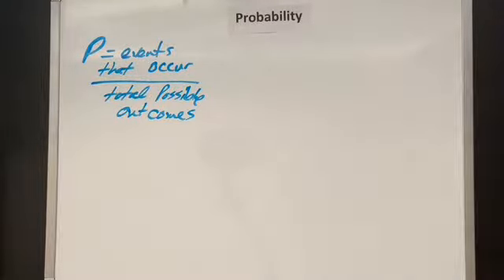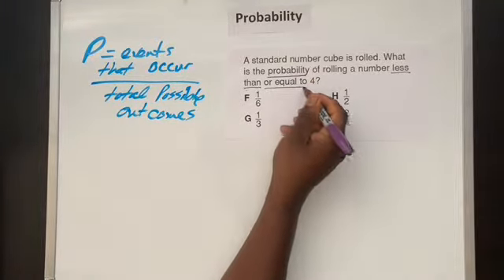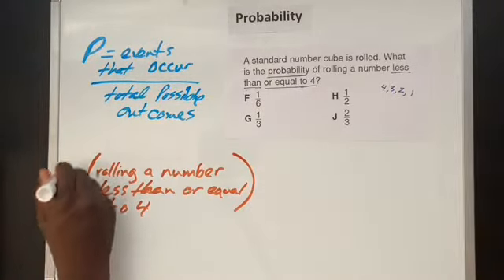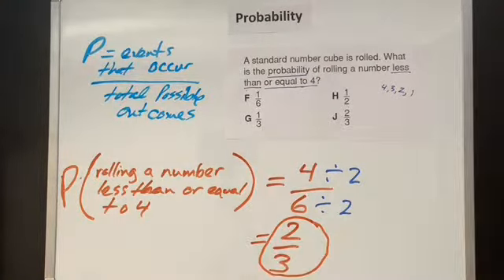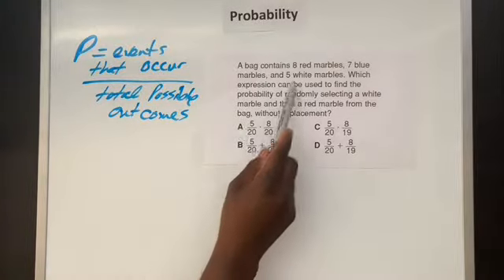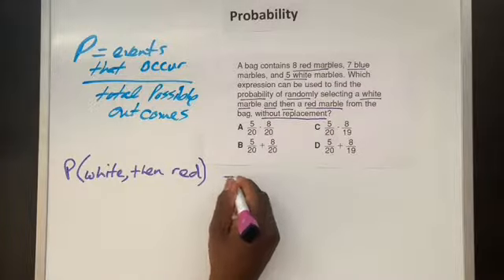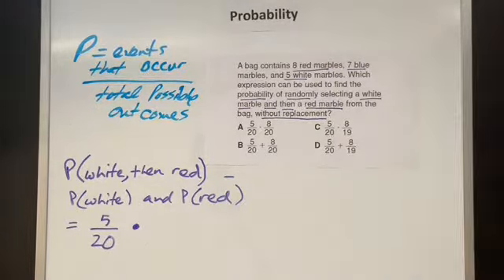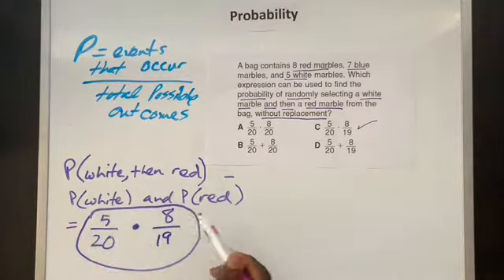Probability - Math Placement Test Prep for Algebra 1 - Math Video of Math Minutes Pro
Video Description

This video explains how to find the Probability of events occuring.

For access to more educational math videos, click the weblink below.